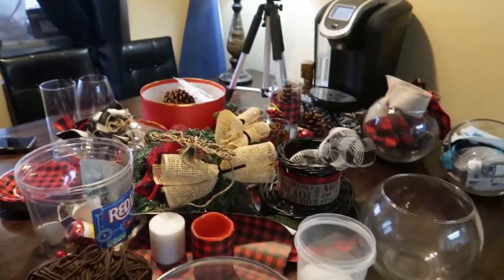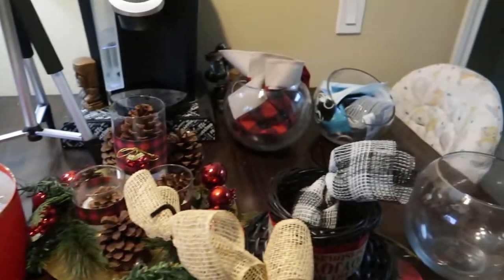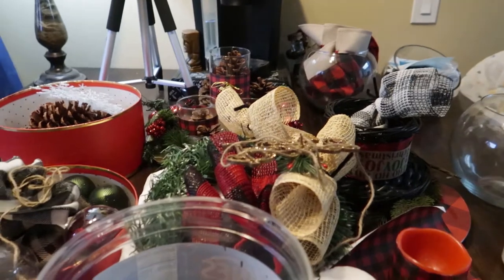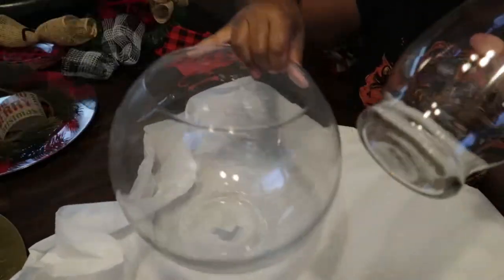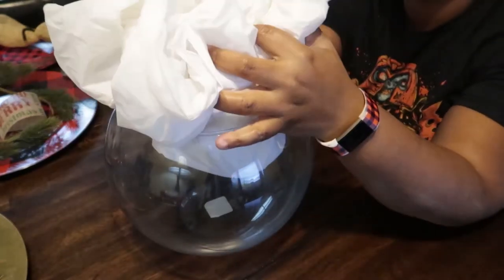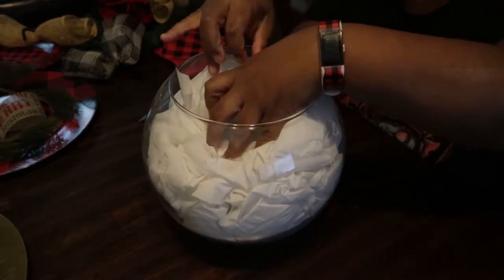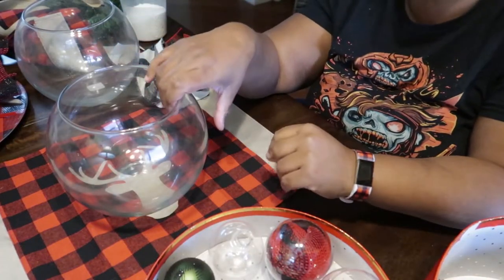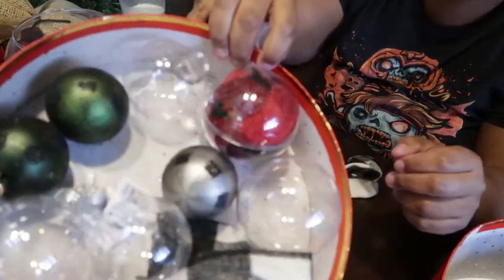Upcycle Christmas Decor | Buffalo Plaid Xmas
Here are some ideas to upcycle you Christmas decor that you may have left over from previous years or projects. I have had a Buffalo plaid xmas for the last few years and always go to craft stores the day after Christmas to shop all the clearance Christmas decor.

*360 mount